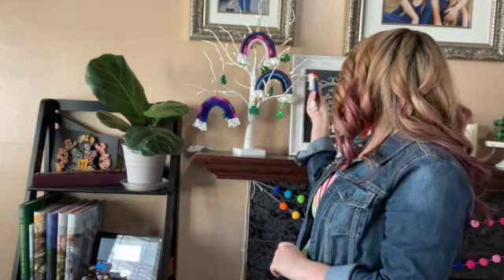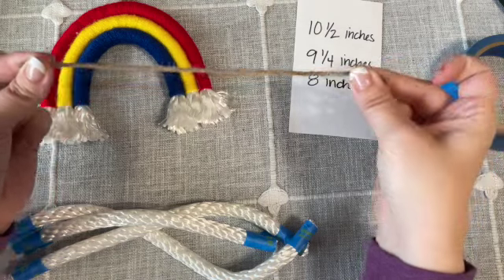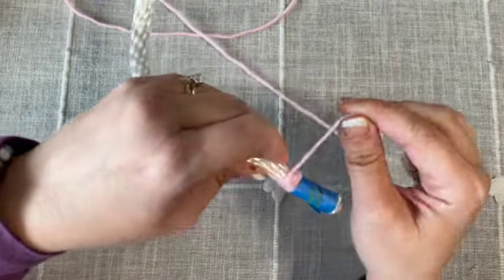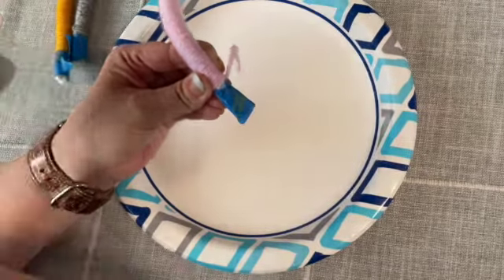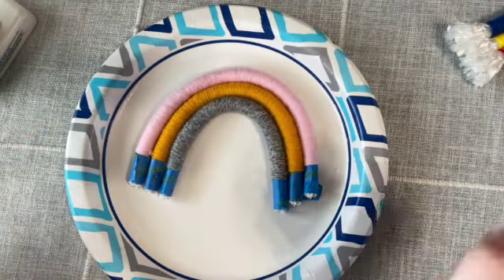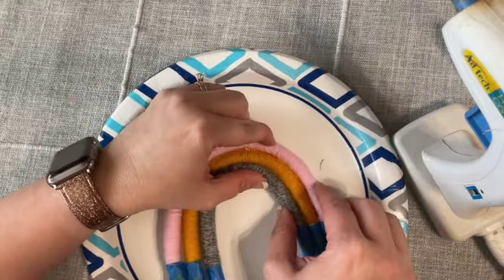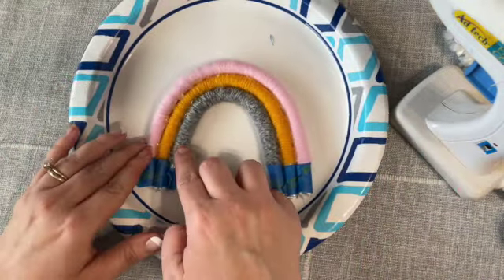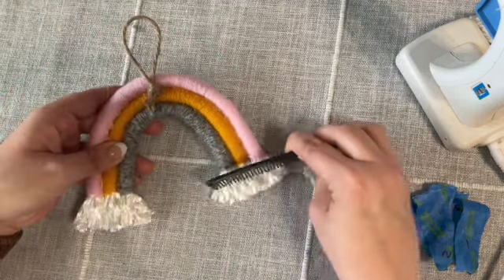Yarn Wrapped Rainbow Tutorial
I had the wonderful opportunity to teach a class at my church on how to make these cute little rainbow crafts! After I posted pictures of the class, so many people wanted to learn, I decided to make a little tutorial video here!

You see these rainbows in so many stores these days, and they're just so easy to make! This video has the step by step on how to make the craft and a few words of encouragement! I did the class with ages 10 to adult, but as long as you can use a glue gun (or have someone to help with one) you can do this craft.

Materials needed:
5/8 inch rope cut into 10 1/2, 9 1/4 and 8 inch lengths
1 inch Painters tape to keep rope from fraying
9 inch piece of twine
3 colors of yarn
Glue Gun
Hot glue (I like Gorilla Glue brand)

If you're on Facebook, we'd love for you to join our facebook group Homeschool at Heart Help Group